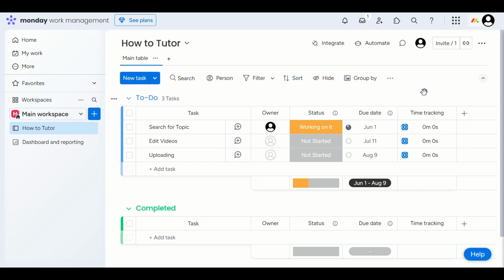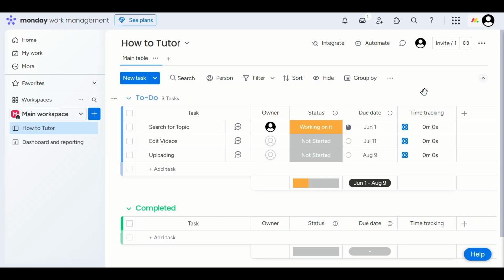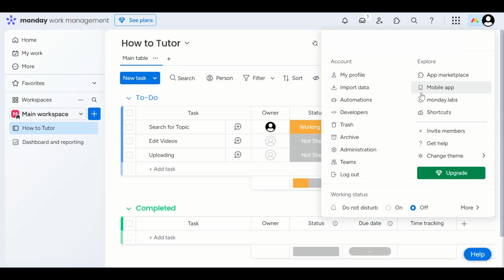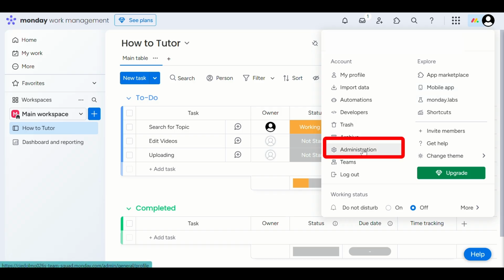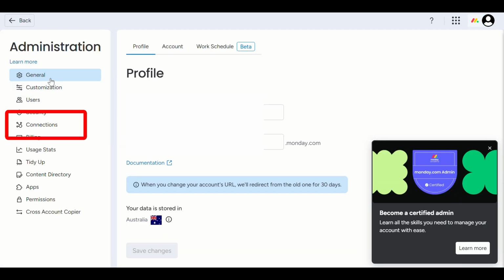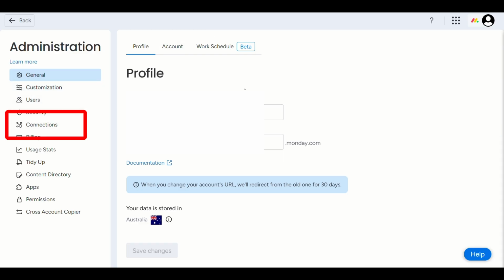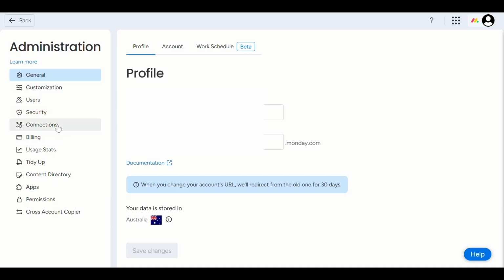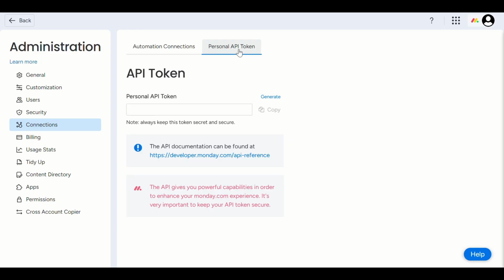How to Find Monday.com API Key 2025 (Step-by-Step)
Need to connect Monday.com with another app or automation tool? In this quick tutorial, you'll learn how to find your Monday.com API key so you can integrate it with platforms like Zapier, Make, n8n, or your custom app.

We’ll cover:

    Where to locate your Monday.com API key in the dashboard

How to generate or regenerate your API token
Using your API key for automations and integrations
Tips for keeping your API key secure
What to do if the API key option is missing

💡 Works for:

Monday.com Pro & Enterprise plans
Developers, automation builders, and no-code users
2025 Monday.com UI